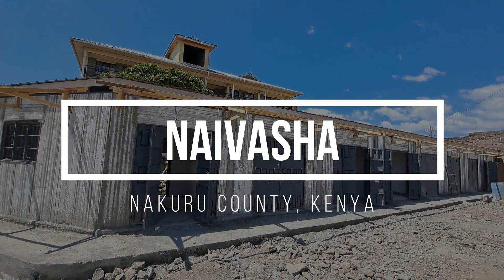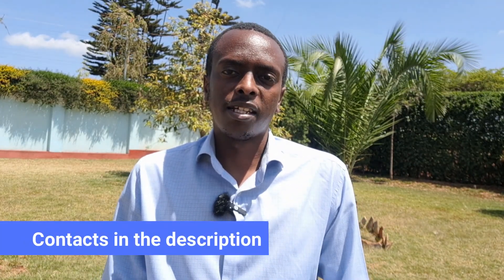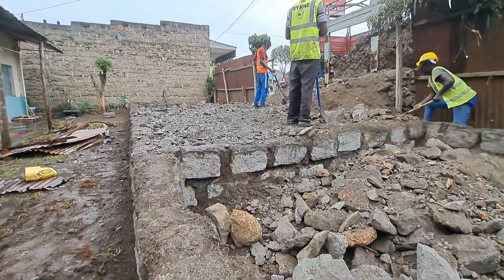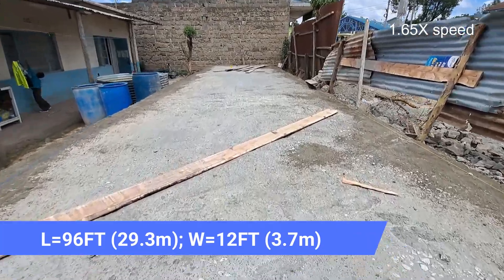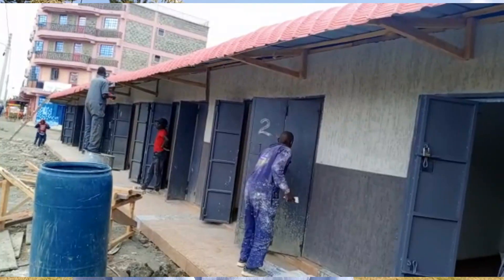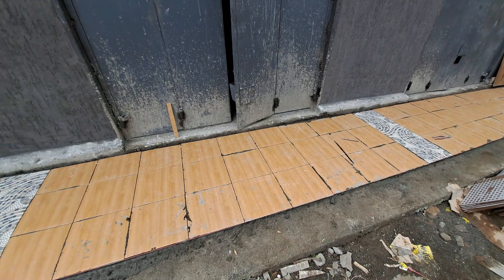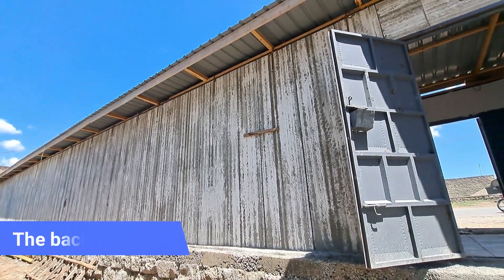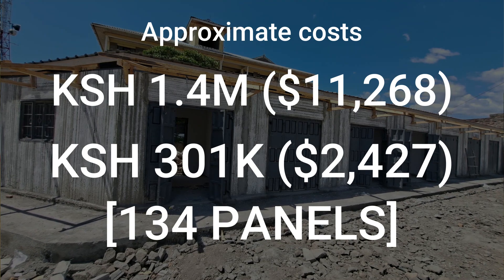8 STUNNING Commercial Stalls Built Using Precast Concrete Panels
In this video, I’ll show you how a subscriber to my channel built 8 commercial stalls using precast concrete panels.
Thanks so much Mrs. Njoroge and your family for inviting me all the way to Naivasha to witness your project and to share it with the community. It's a massive inspiration to us.
Congratulations on building your dream project and for getting clients to rent out your stalls.

CHAPTERS
0:00 - intro
1:14 - building the foundation
3:21 - the walling process
5:18 - the finishing process
7:19 - the client's budget & my take on the project